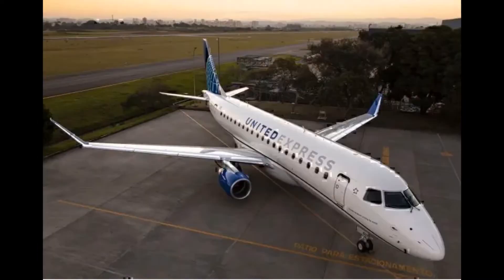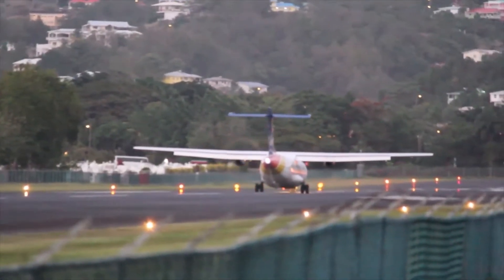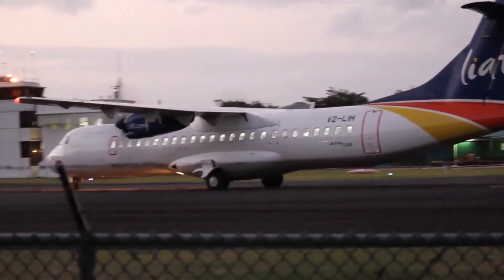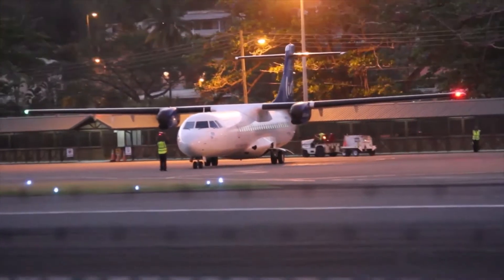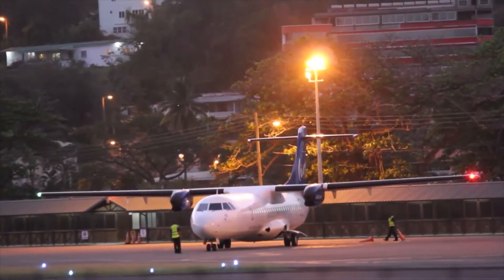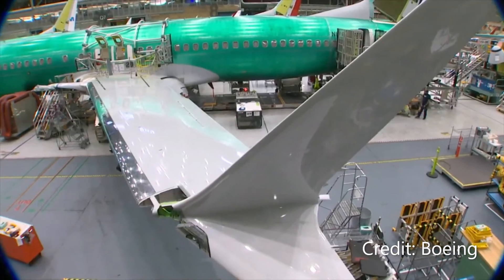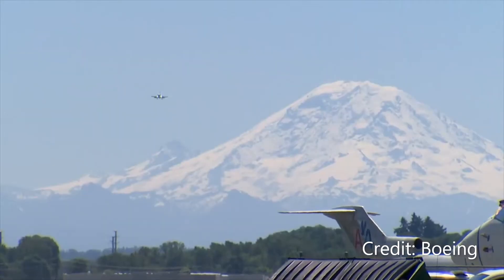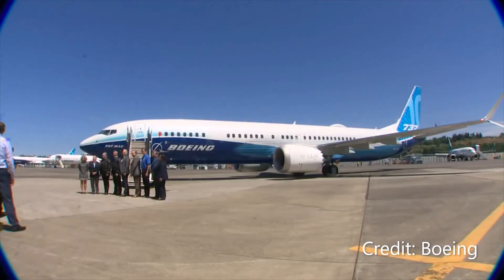These are the longest narrowbody routes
This video provides with the longest routes performed by some of the currently trending narrowbody jets.